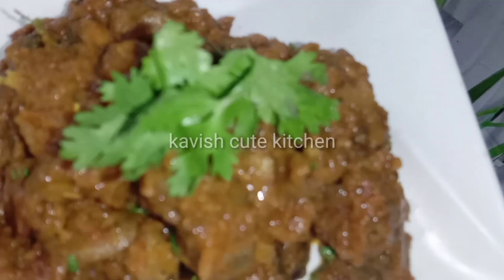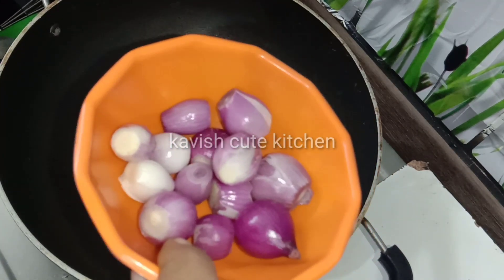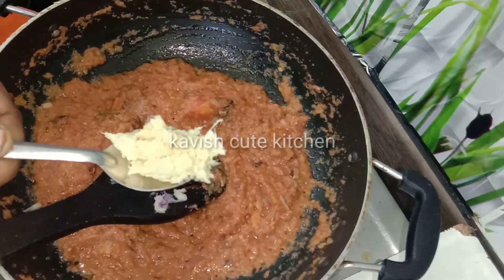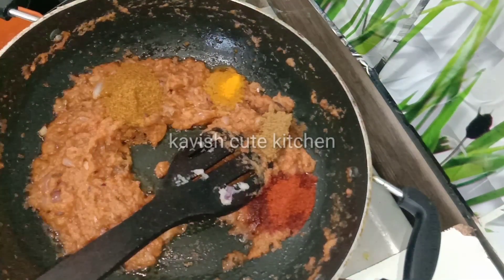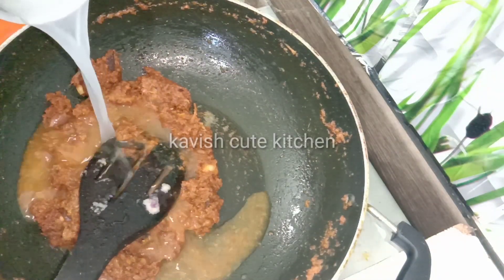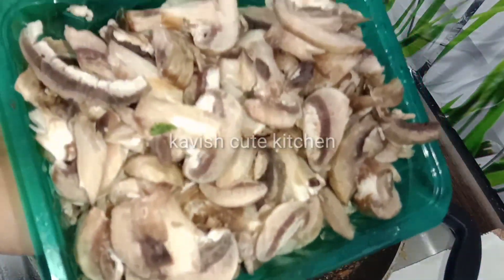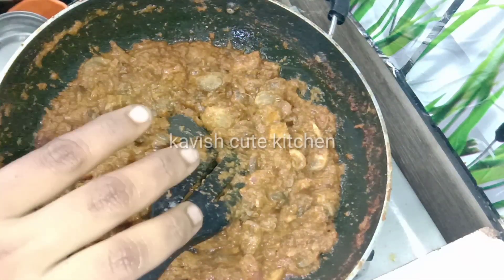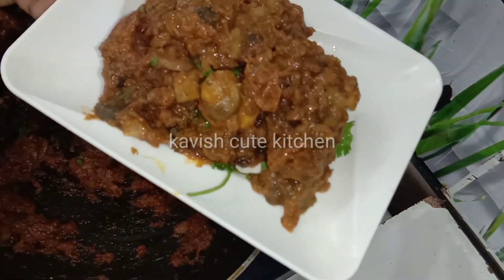Mushroom Gravy in tamil||Mushroom masala recipe in tamil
Hai friends welcome to kavish cute kitchen and i created this channel on August 4 2018 and i hope you all like this video. keep supporting me,my dear friends and share this video to all your friends and relatives and anyhelp to wanted many new youtubers {like editing and supports}plz convey to my channel and share my channel link i ready to help more and more. thanks a lot to all. 😊😊🤝🤝👍👍👍be success for all...💕💕💕...